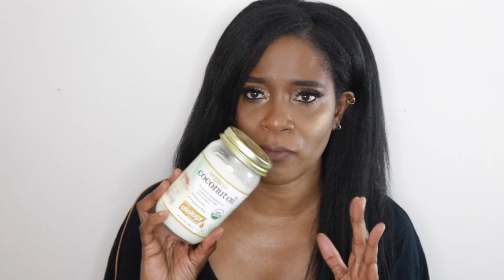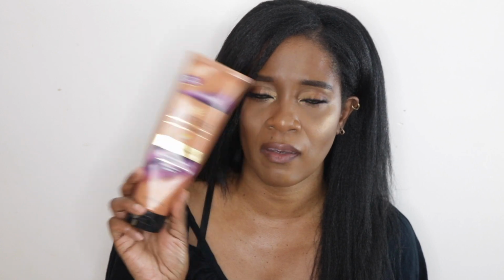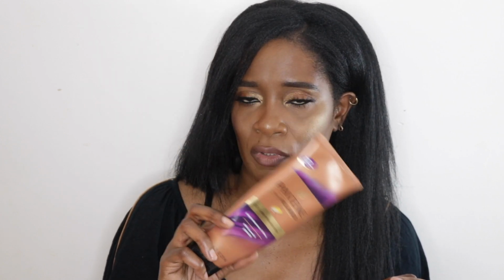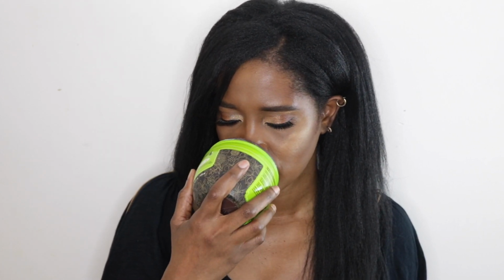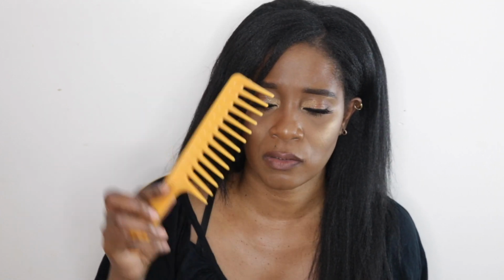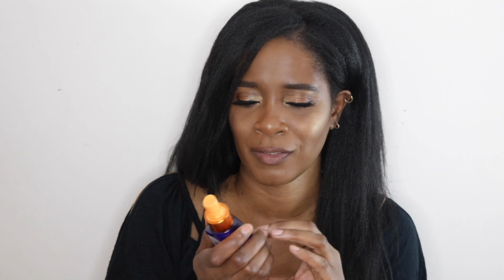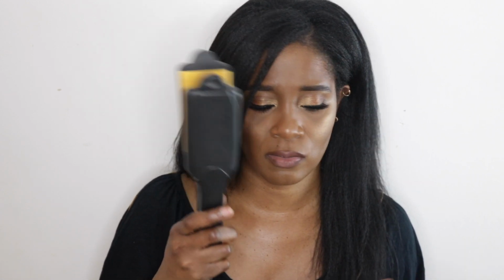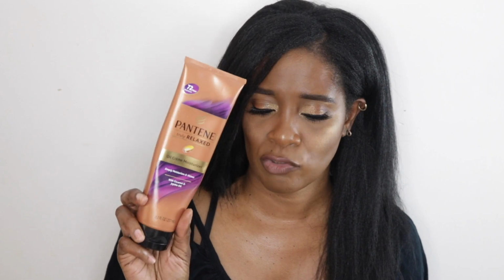My updated Haircare Routine.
Hey guys, in this video I talk about my updated haircare routine, products I use and why I use them. Hope you guys enjoy and don't forget to watch in.

Products mentioned:
Organic coconut oil(purchased from TJ Max, $6)

Pantene Truly Relaxed Shampoo(purchased on Amazon, 2 pack, $19.99)

Macadamia Natural oil deep repair mask(purchased on Amazon, $21.73)

Rice water(made from organic rice)

It's a 10 miracle leave in treatment with Keratin(purchased on Amazon, 2 pack, $37.47)

Pantene Truly Relaxed Oil Creme Moisturizer(purchased at CVS, $11)